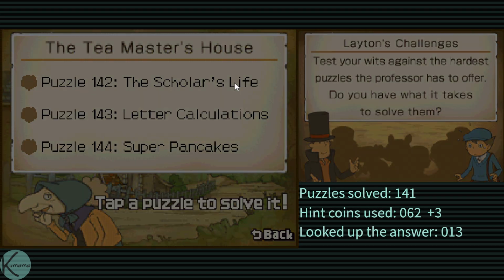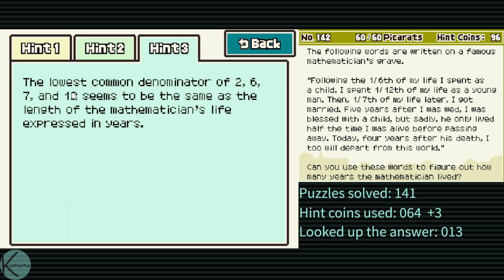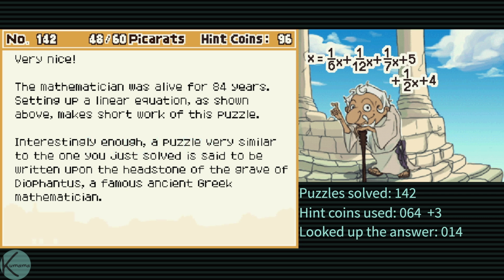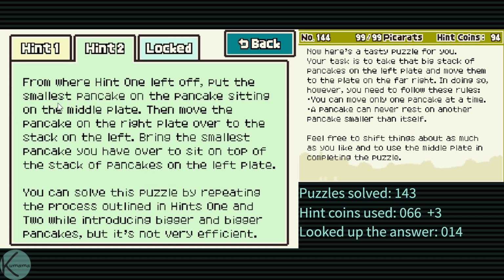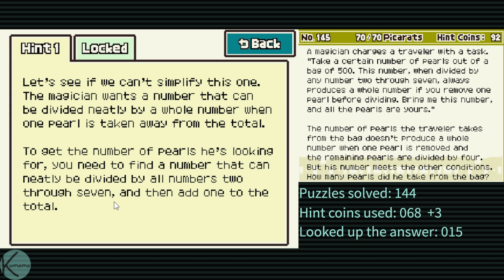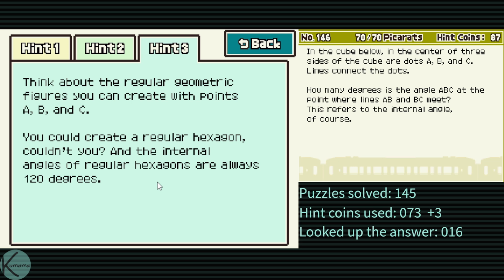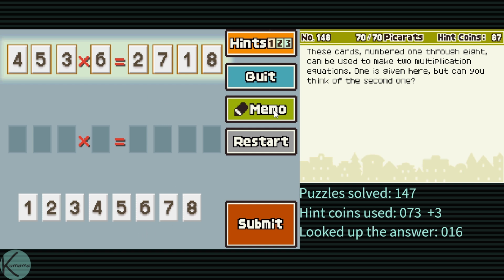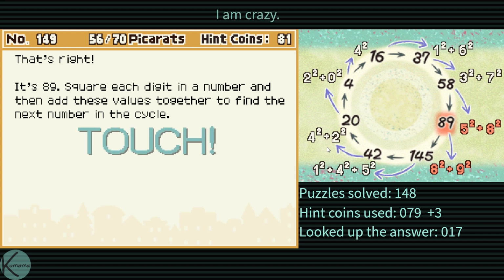Professor Layton and the Diabolical Box: Episode 31 || Kumama Plays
So many tough puzzles, whew.